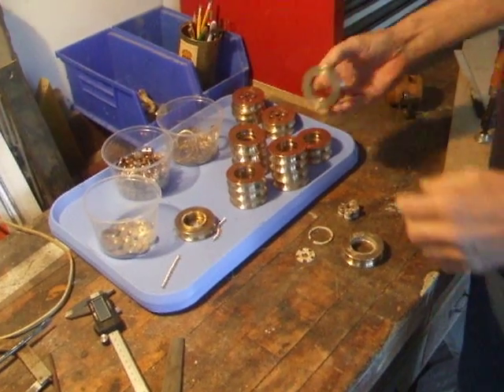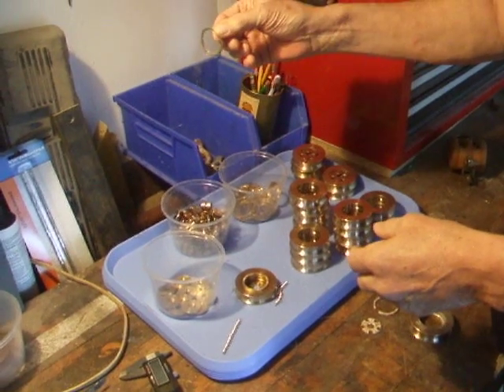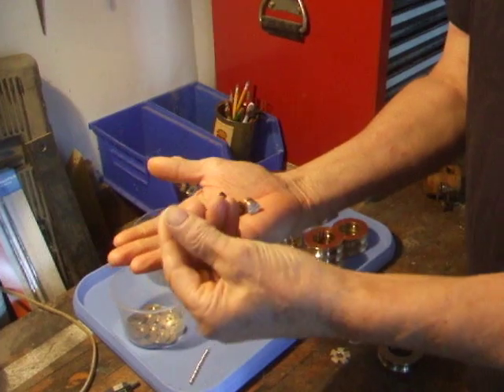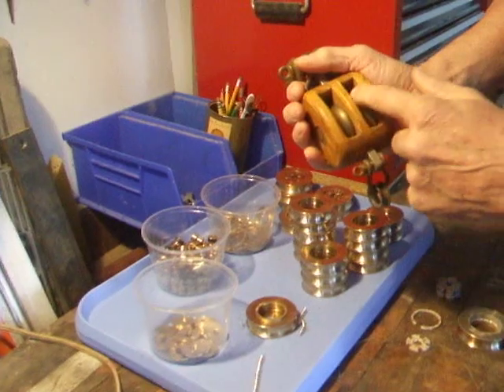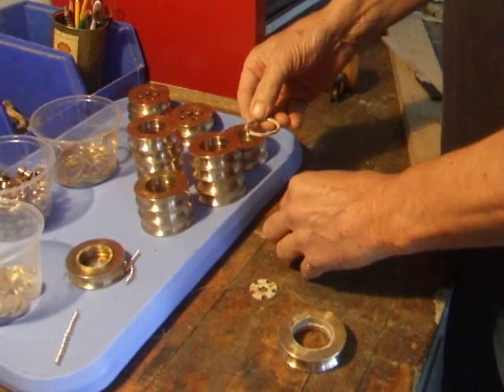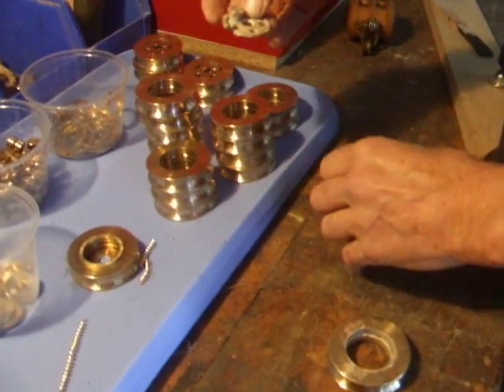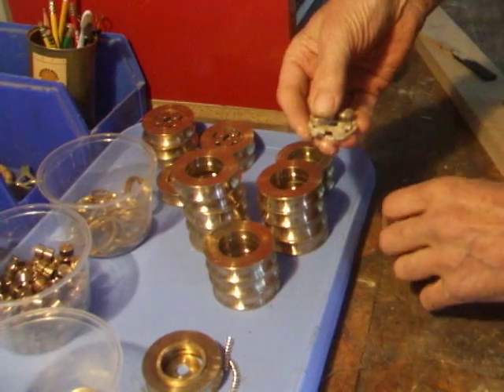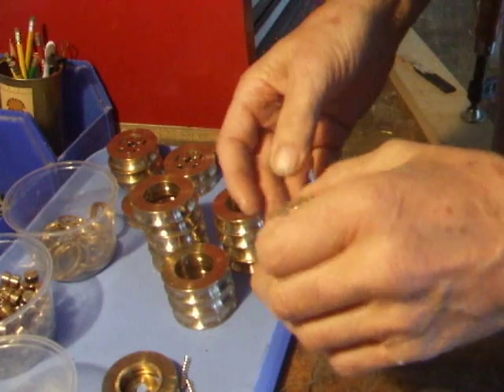Assembling a Merriman-style sheave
Showing the process involved in making and assembling a sheave for a yacht block.